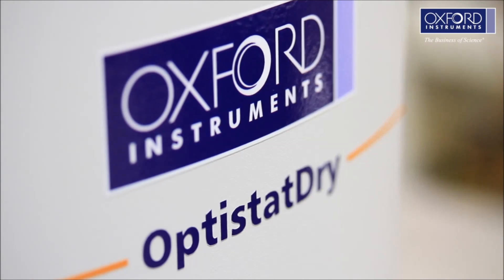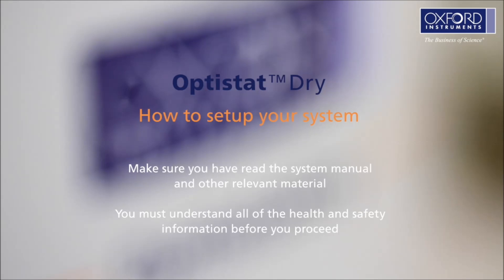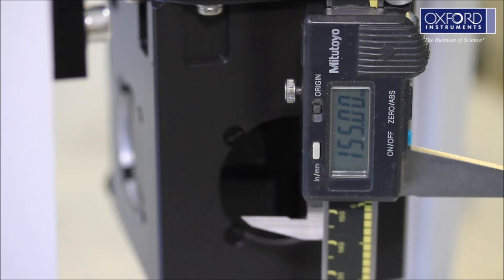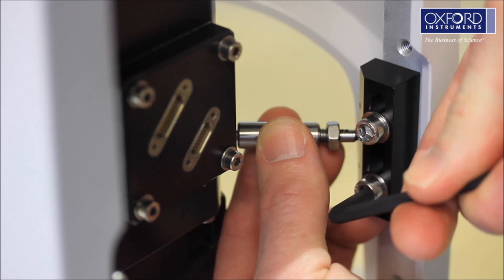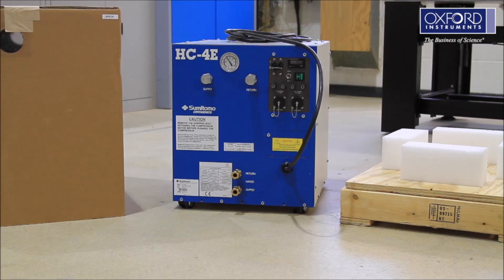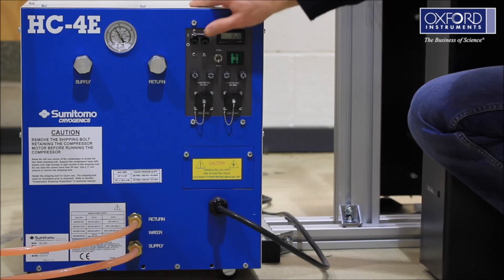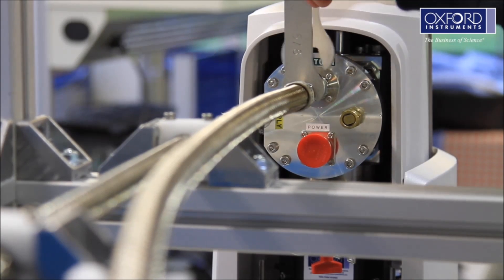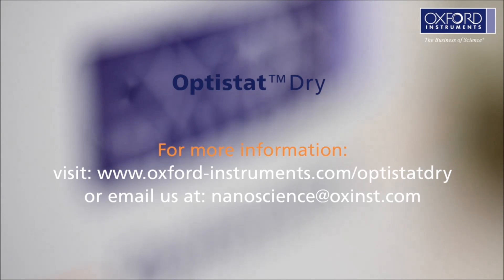OptistatDry – cryogen free optical cryostat: How to set up your system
This video shows the techniques and tips on how to set up your system. The OptistatDry is specifically designed for low temperature spectroscopy applications Its unique design makes it the most versatile and flexible optical cryostat on the market. It allows optical spectroscopists to cool their samples to less than 3 Kelvin without the need for liquid cryogens making it a cryogen free (dry) optical cryostat.